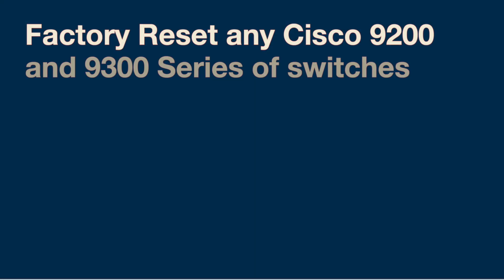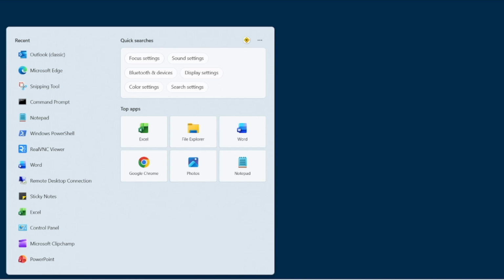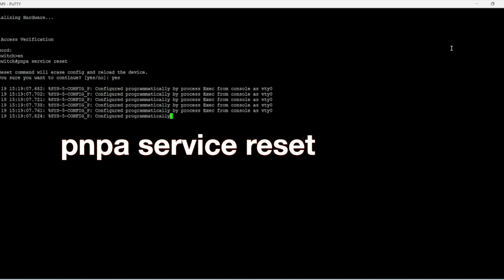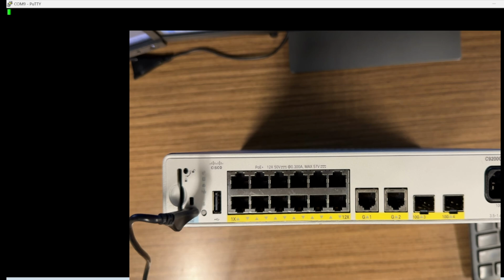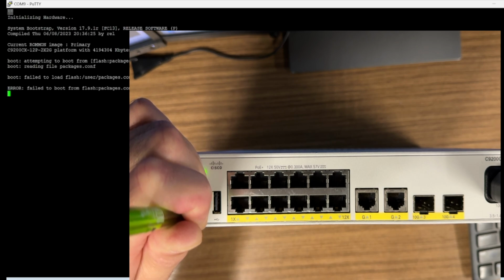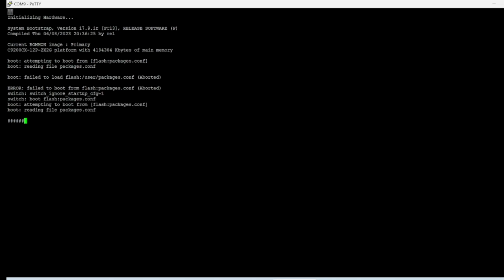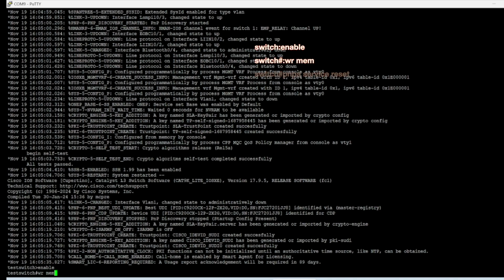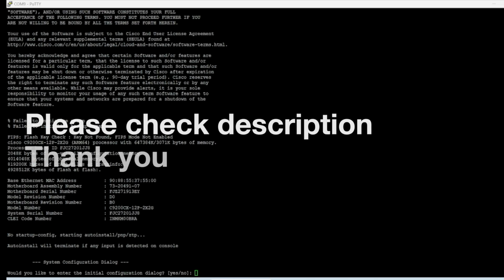Factory reset Any Cisco Catalyst 9200 & 9300 Series Network switch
hard to find the information about factory reseting the new Cisco catalyst switches, its been 2 years using this method so today is the lucky day to the world , I am sharing this information .
How to Factory reset Cisco 9200 Switch
Console cable (USB or Serial)
terminal emulation software (putty)
attach console cable to switch console port

1. power on switch
keep pressing grey button until you have bypassed the bootloader.
(mostly when the first green light comes, start pressing, Cisco recommends 3 times but keep pressing the small reset button)

2. switch:

3. type the following:

switch:SWITCH_IGNORE_STARTUP_CFG=1
switch:boot flash:packages.conf
“This stage switch will reboot if not follow the boot command “
switch:boot

switch will boot up:

4. switch:enable
switch#:wr mem
switch#pnpa service reset

PnP Reset command will erase config and reload the device.
Are you sure you want to continue? [yes/no]:

switch#yes

 this stage switch will reboot into the factory setting, if not follow the below command

switch#reload
power cycle switch

done